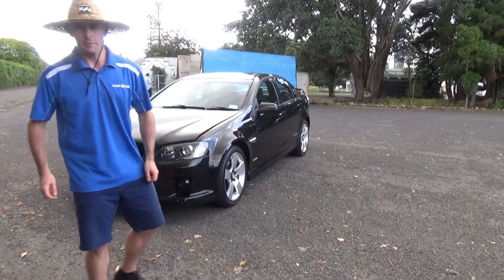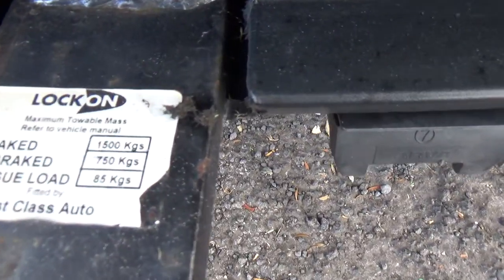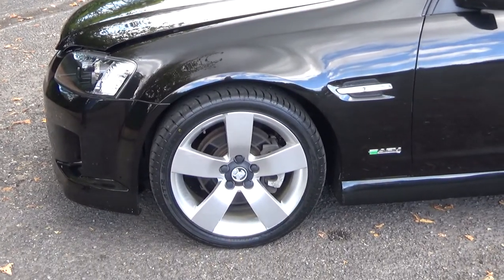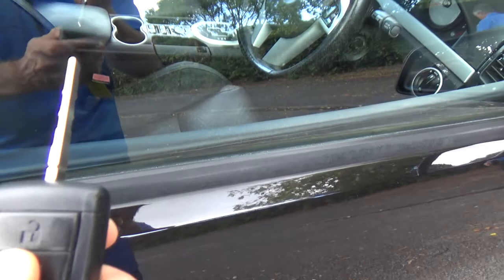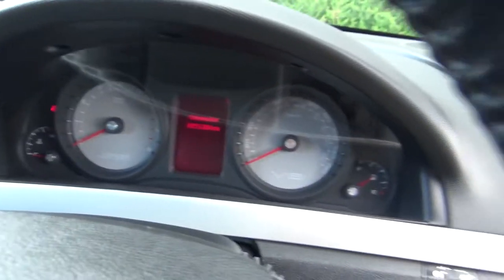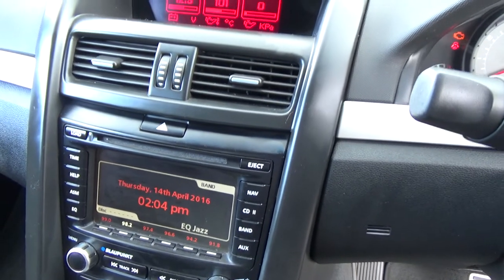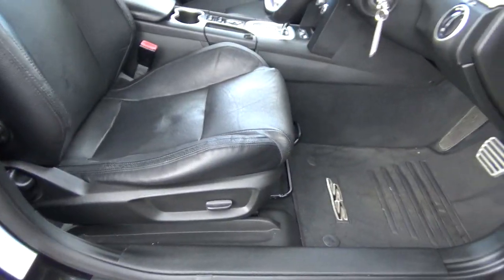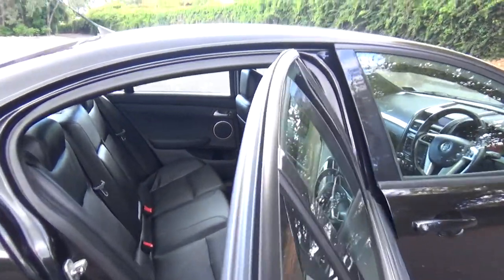2009 Holden Commodore SS-V! V8! Easy Finance!! ** $Cash4Cars$Cash4Cars$ ** SOLD **